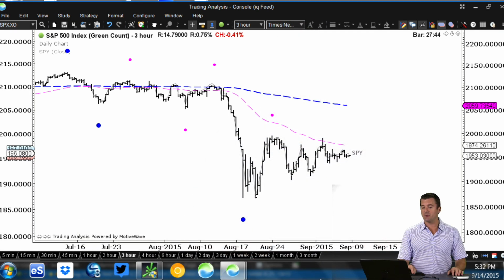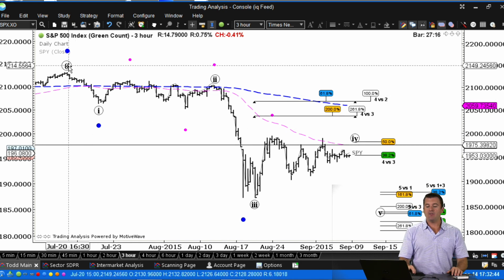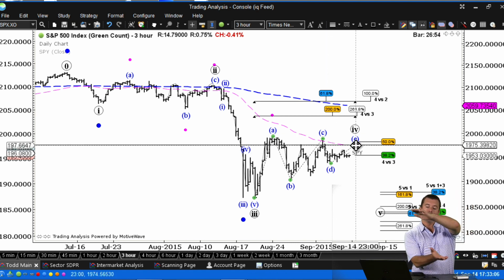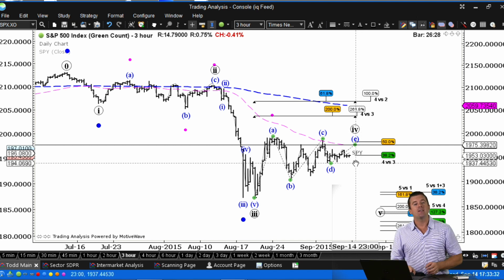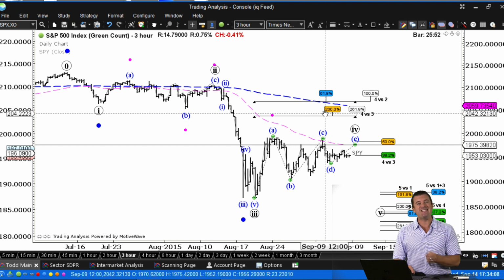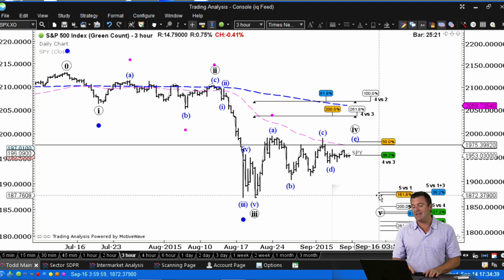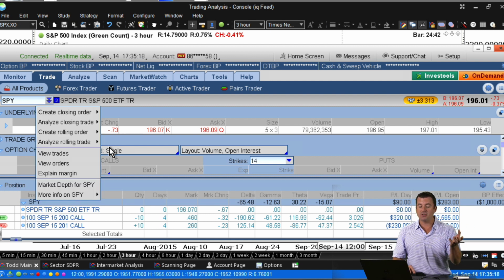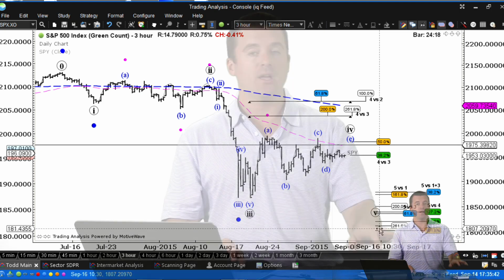Are You "Fed" Up With This Consolidation?!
We are just 2-days away from arguably the most important Fed meeting of our life times and the S&P is sure trading like it - massively range-bound!  Join Todd Gordon of TradingAnalysis.com as he takes you through the Fibonacci price and time position of the S&P 500 and how to trade it through this historic event.